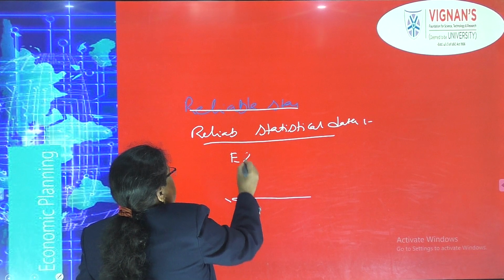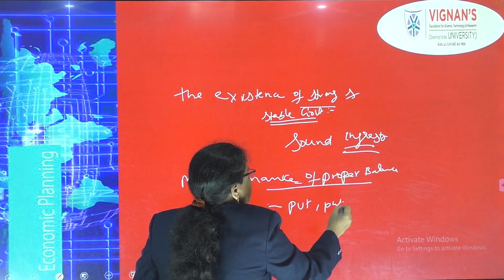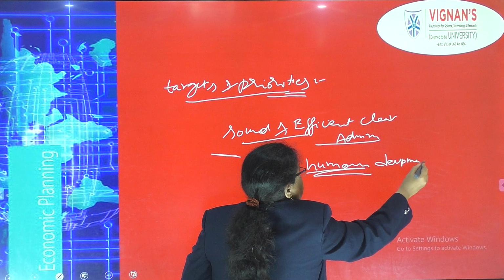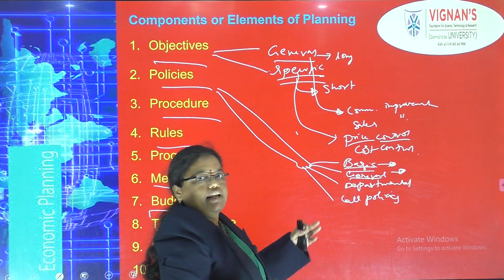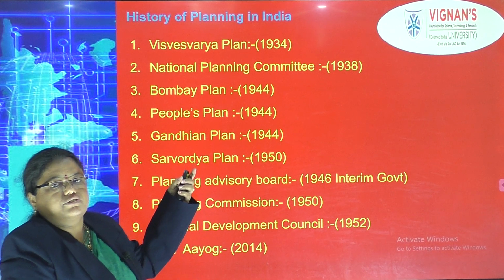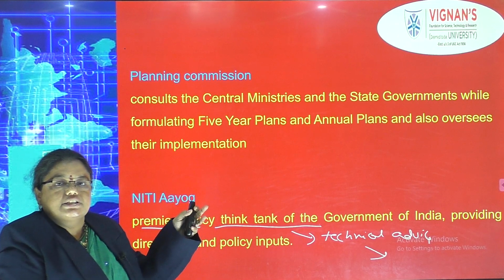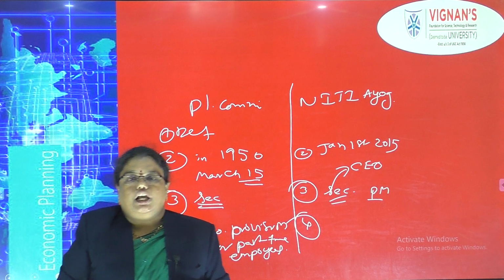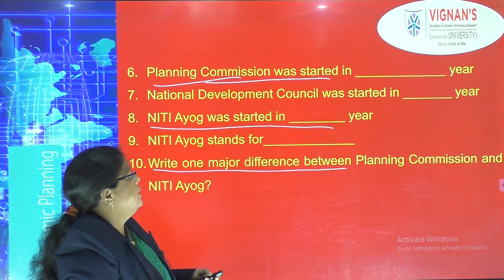economic planning ,AECO141 ,fundamentals of economics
Under economic planning ,definition, importance, components or elements and history have been explained. Differences between planning commission and NITI Ayog also explained.